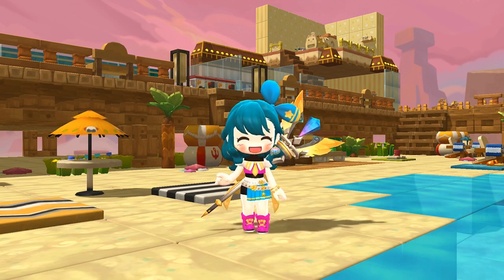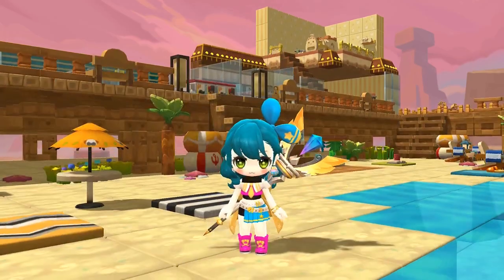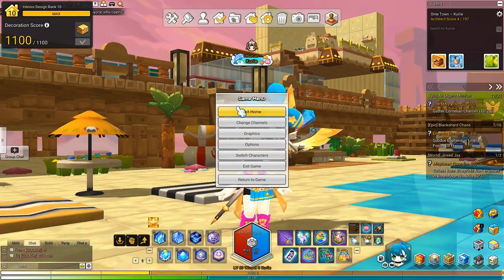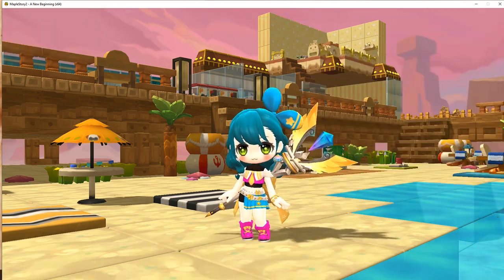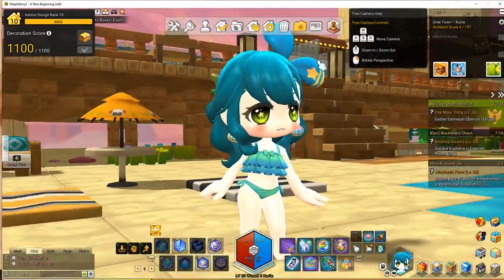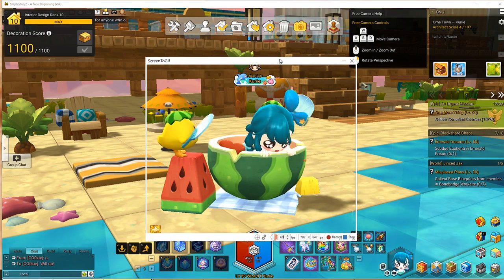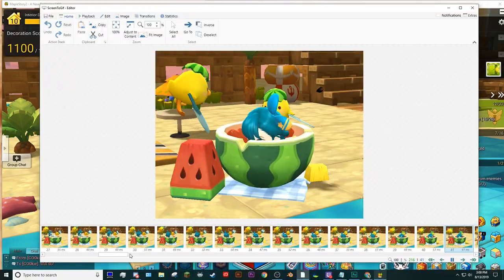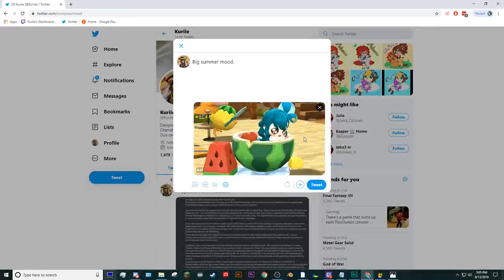MapleStory 2 Looping Animated GIF Tutorial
Hey there! During streams I have a lot of questions on how I create my Maplestory GIFs I usually tweet out! Here is a tutorial on how I do it using Screen to Gif.

Thanks to Ash_on_LoL for sharing the software with me in order to make it possible! Check her out on⤵